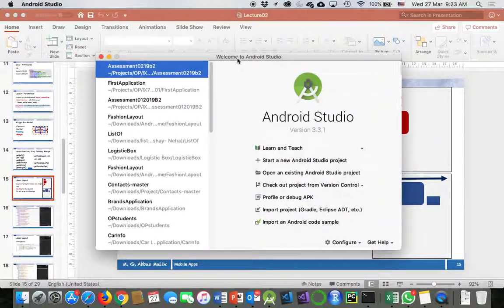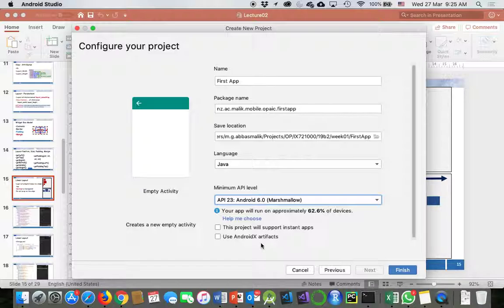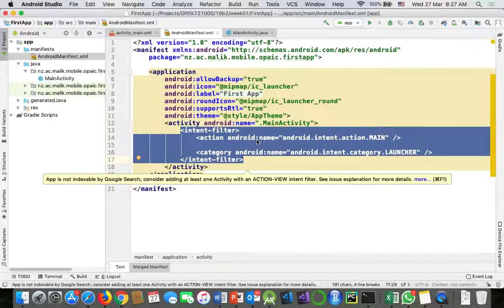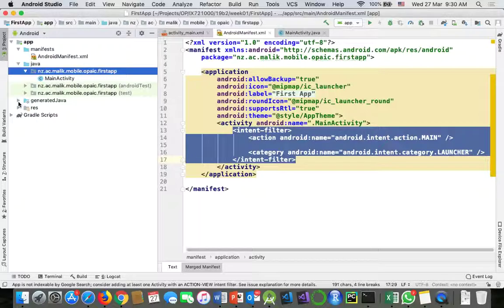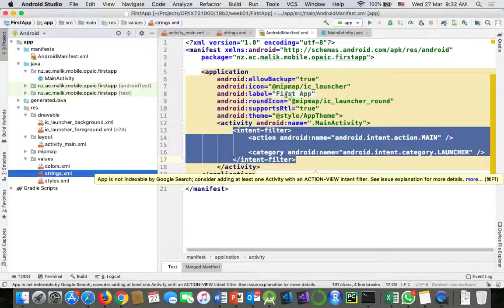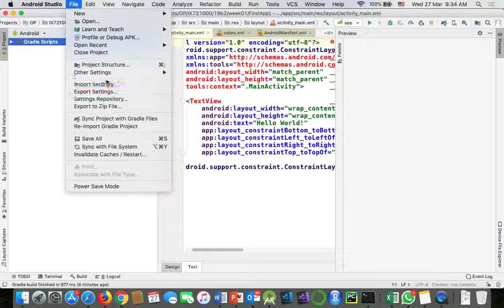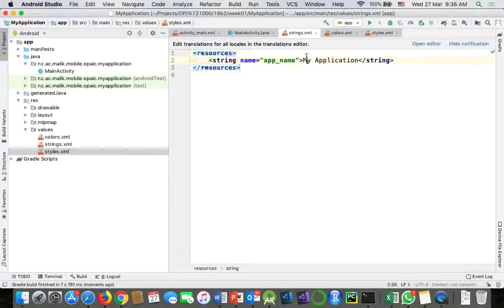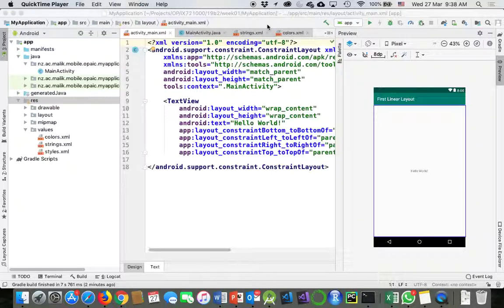Android Learning - Getting Started with Android Studio and Project Structure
This video will introduce you to structure of Android Project in Android Studio